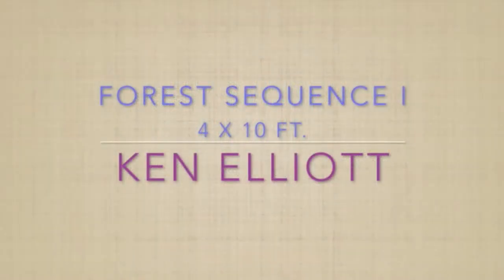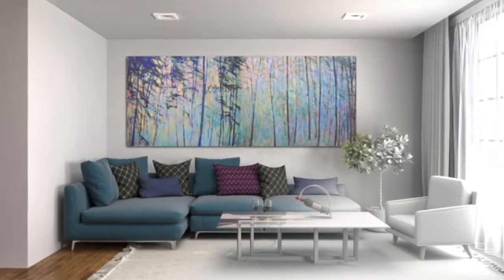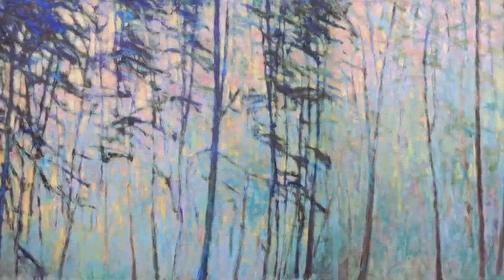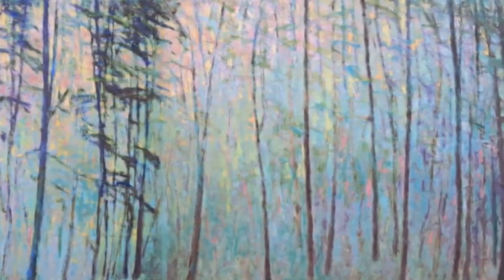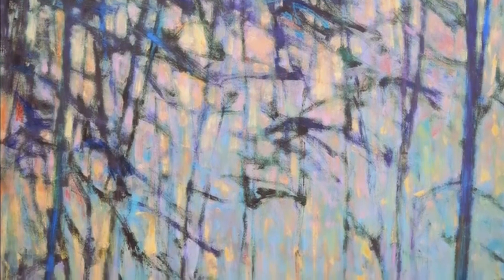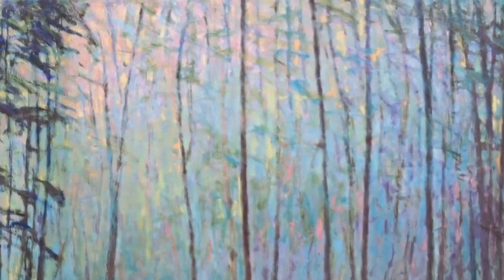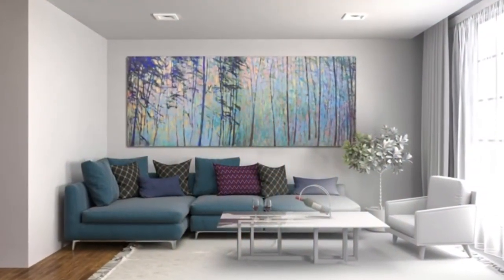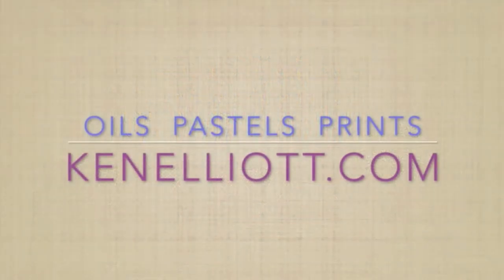Ken Elliott Introduces Forest Sequence I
Artist Ken Elliott shares a wonderful set of reflections on "Forest Sequence I".

We currently (1/18/22) have a beautiful giclée of "Forest Sequence I", measuring 17″ x 42″, as part of a new selection of works by Ken Elliott.

As Ken Elliott explains, "This is at once simple compositionally and at the same time, full of complex forms. There is a strategy that allows it to still be interesting yet calming."

is where you can learn more about our artwork by Ken Elliott, as well as all about our gallery, custom framing and restoration services.

Page + Waterman, Gallery and Framing
592A Washington Street